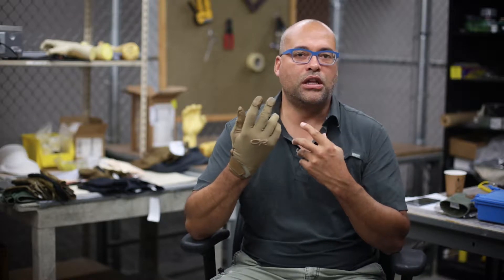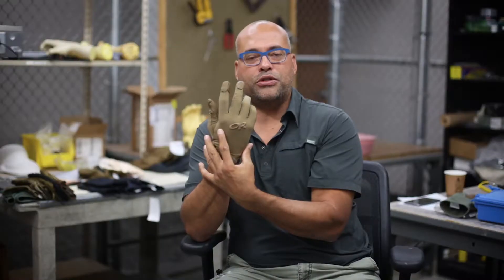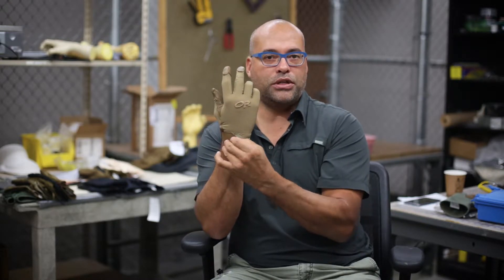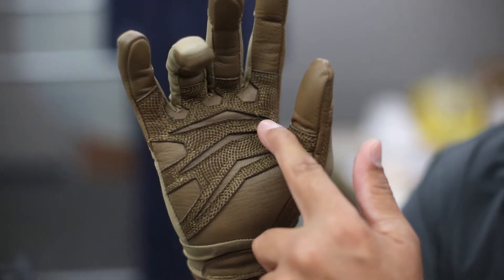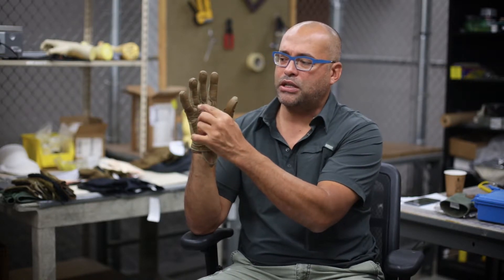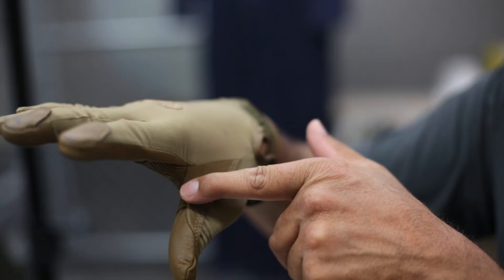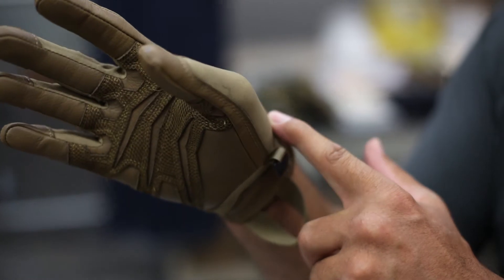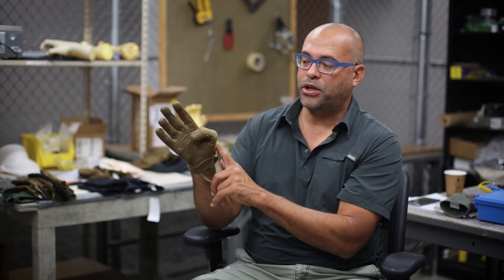Outdoor Research MGS Lightweight Combat Glove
Pairing a breathable Nomex® back of hand with a SuperFabric® grip palm, the all new MGS Midweight Combat Gloves excel on demanding operations. 3D leather fourchettes provide an anatomical pre curve. By eliminating bulky padding and overlays, the Midweight Combat Gloves can be layered under the MGS Shell Gloves and MGS Shell Mitts.